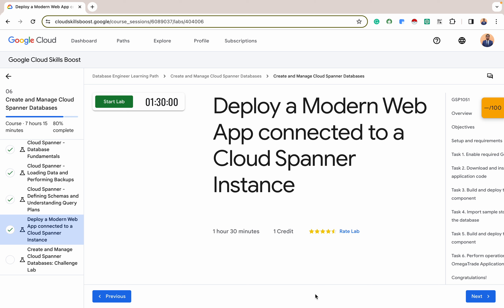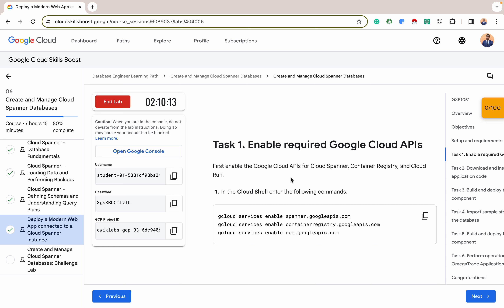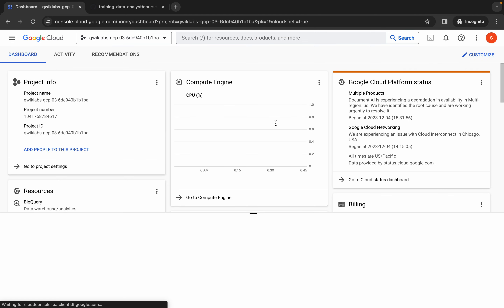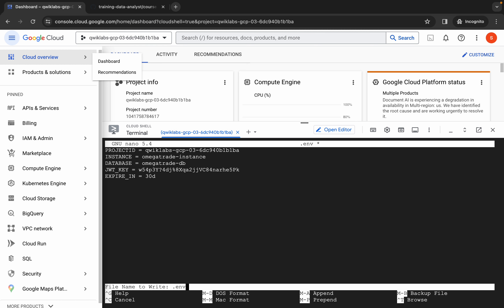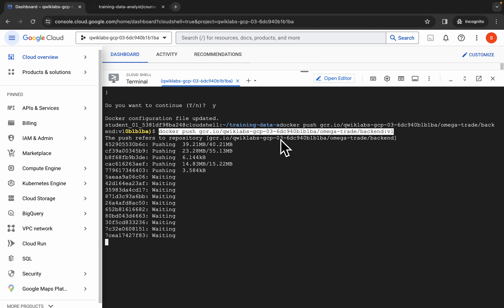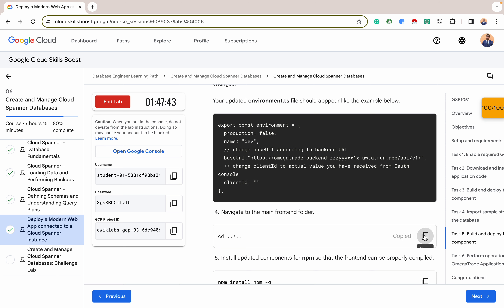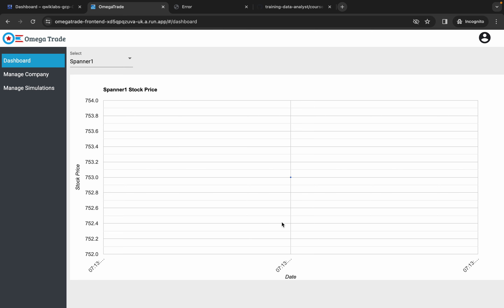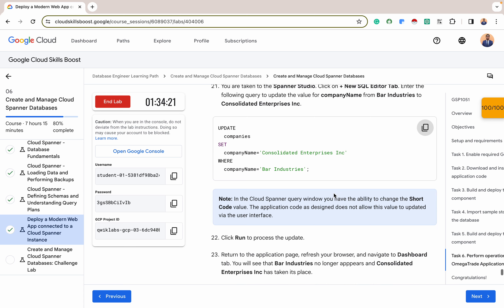Deploy a Modern Web App connected to a Cloud Spanner Instance with Explanation | GSP1051 | Qwiklabs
Deploy a Modern Web App connected to a Cloud Spanner Instance with Explanation | Qwiklabs | GSP1051 | Cloud Skills Boost

Overview

"Cloud Spanner is Google's own fully managed and horizontally scalable relational database service. It is trusted by customers in a wide range of industries, including finance, gaming, and retail, to run their most demanding workloads, where consistency and availability at scale are critical.

This lab guides you through the creation and deployment of a Node.js application, OmegaTrade, linked to a Cloud Spanner instance. OmegaTrade serves as a stock price visualization tool, utilizing Google Charts to render visualizations. The backend, built on Node.js Express, establishes a connection to Cloud Spanner, employing default connection pooling, session, and timeout functionalities."

In this lab, you learn how to perform the following tasks:
* Configure the Project Environment
* Download and inspect the application code
* Deploy Backend application component
* Import sample stock trade data to the database
* Deploy Frontend application component
* Perform operations in the OmegaTrade Application
* Load data into tables

Welcome to Create and Manage Cloud Spanner Databases Quest. Interested in learning how to explore various techniques for loading data into Cloud Spanner databases; Discover how to back up Cloud Spanner databases; Understand schema definition and query plan optimization in Cloud Spanner; Deploy a modern web application connected to a Cloud Spanner instance.

This series is beginner friendly. If you want to Identify the purpose and value of Google Cloud products and services or just exploring GCP. Do check this out.